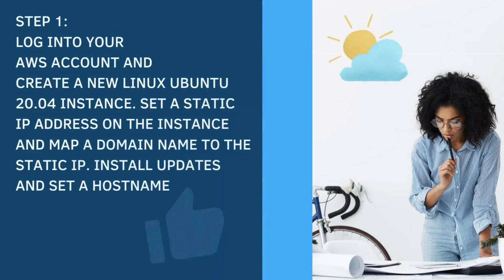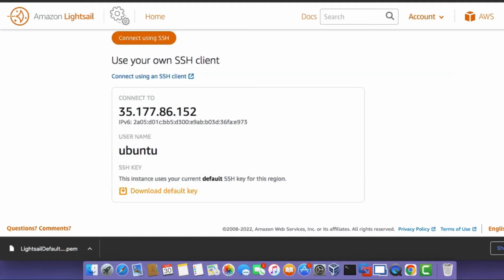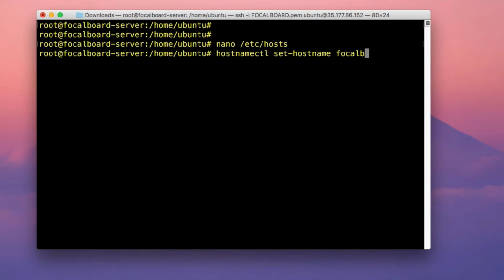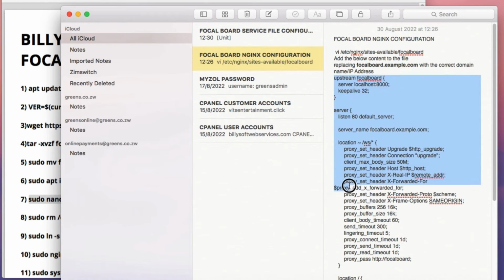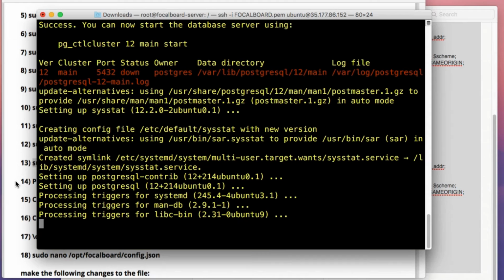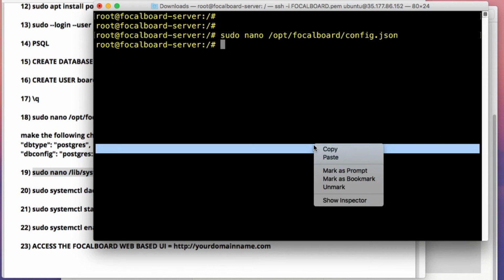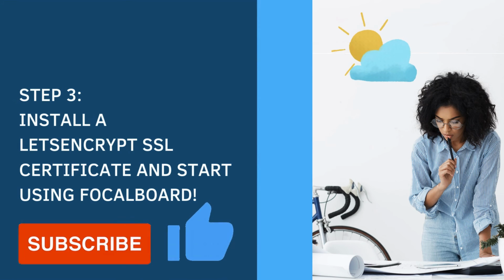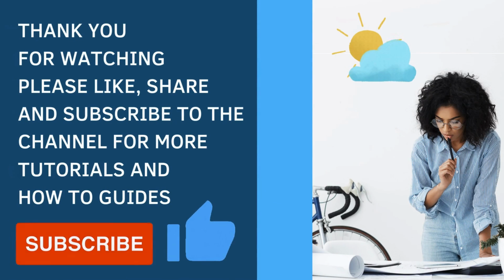LEARN HOW TO INSTALL THE FOCALBOARD PROJECT MANAGEMENT SYSTEM ON LINUX UBUNTU 20.04 ON AWS LIGHTSAIL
In this video tutorial you will learn how to install the FOCALBOARD project management software on linux ubuntu 20.04 lts in the cloud on the amazon lightsail service. You will also learn how to install package updates in ubuntu as well as how to install the NGINX web server and POSTGRE SQL database engine. Focalboard is an open source alternative to tools like Asana, Trello, and Notion. Available as a stand-alone application or integrated into the Mattermost platform, Focalboard helps business work mates, entrepreneurs and just about anyone working on a project to stay aligned to complete tasks, reach milestones, and achieve their goals.

FOCALBOARD.SERVICE FILE CONFIGURATION:
[Unit]
Description=Focalboard server

[Service]
Type=simple
Restart=always
RestartSec=5s
ExecStart=/opt/focalboard/bin/focalboard-server
WorkingDirectory=/opt/focalboard

[Install]
WantedBy=multi-user.target

upstream focalboard {
   server localhost:8000;
   keepalive 32;

   location ~ /ws/* {
       client_max_body_size 50M;
       proxy_set_header X-Frame-Options SAMEORIGIN;
       proxy_buffers 256 16k;
       proxy_buffer_size 16k;
       client_body_timeout 60;
       send_timeout 300;
       lingering_timeout 5;
       proxy_connect_timeout 1d;
       proxy_send_timeout 1d;
       proxy_read_timeout 1d;

   location / {
       client_max_body_size 50M;
       proxy_set_header Connection "";
       proxy_set_header X-Frame-Options SAMEORIGIN;
       proxy_buffers 256 16k;
       proxy_buffer_size 16k;
       proxy_read_timeout 600s;
       proxy_cache_revalidate on;
       proxy_cache_min_uses 2;
       proxy_cache_use_stale timeout;
       proxy_cache_lock on;
       proxy_http_version 1.1;